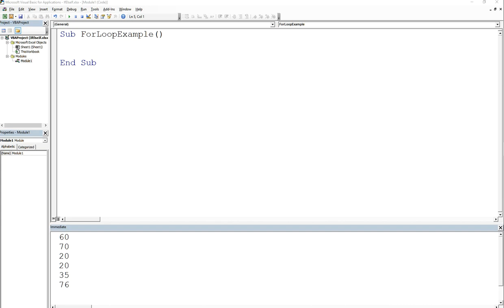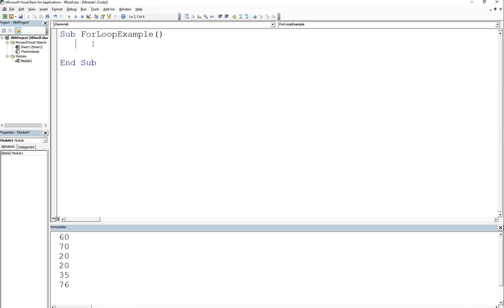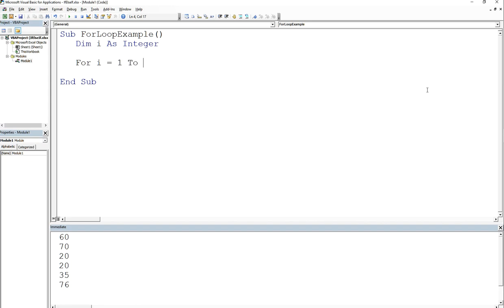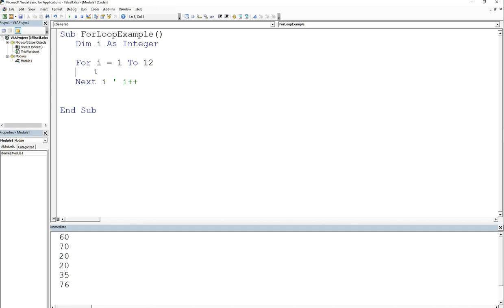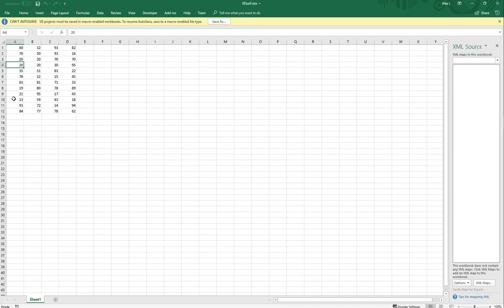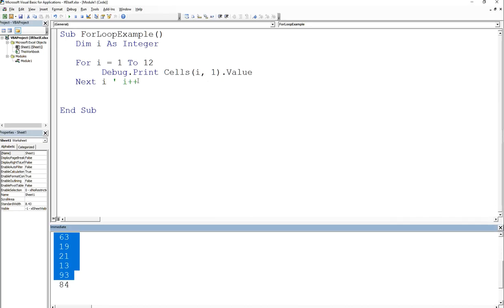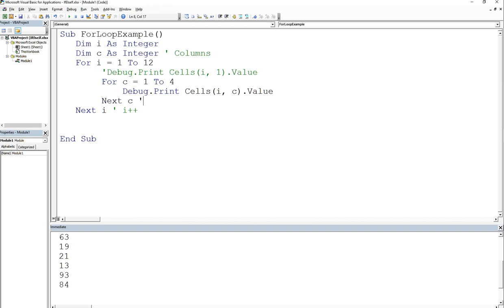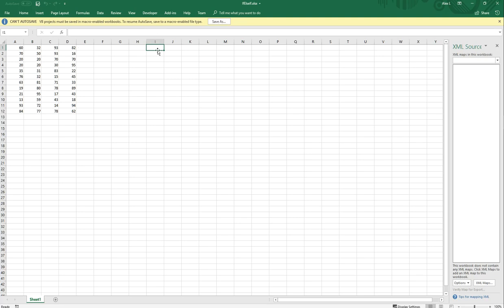Excel VBA For Loop Tutorial – Print Values with Nested Loops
In this Excel VBA tutorial, you'll learn how to use the For loop to iterate through rows and columns in a worksheet — a foundational skill for automating repetitive tasks in Excel.

This video covers:

How For loops work in VBA

Declaring and using loop control variables

Printing values from cells using Cells(row, column)

Creating nested For loops to iterate over 2D ranges

Differences between While loops and For loops in VBA

A preview of how to copy a range using loops (covered in Part 2)

This lesson is 100% beginner-friendly and ad-free.

💻 Ideal for: Excel users, analysts, and professionals looking to automate their spreadsheets.

✅ No ads. No fluff. Just real Excel VBA.

00:00 – Intro: Welcome and topic overview
00:10 – Recap of While Loops in previous videos
00:28 – Goal: Print values in Column A (Row 1 to Row 12)
00:45 – Accessing cells with Cells(row, column)
01:10 – Setting up the For loop: syntax and control variable
01:50 – Declaring counter: Dim i As Integer
02:15 – Loop structure: For i = 1 To 12 ... Next i
02:50 – How VBA auto-increments i with 'Next'
03:30 – Printing cell values with Debug.Print Cells(i, 1)
04:10 – Testing: Printing Column A values to console
04:40 – Transition: Printing all rows and columns
05:00 – Nested For Loops: Adding column loop with variable `c`
05:30 – Printing 2D range: Cells(i, c).Value
06:15 – Understanding how inner/outer loops work
07:00 – Why For loops don’t need manual resets like While loops
07:30 – Running full nested loop – all values printed
08:00 – Preview: Copying the full range to a new location
08:30 – Wrap-up: What’s coming in Part 2
08:50 – Outro: Subscribe and  no ads ever!